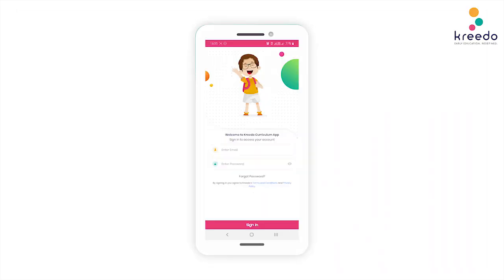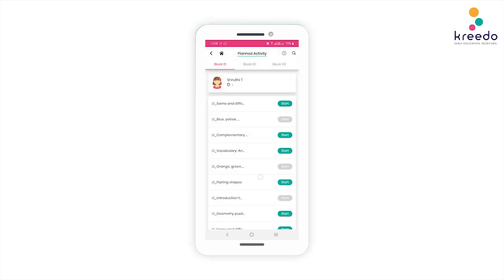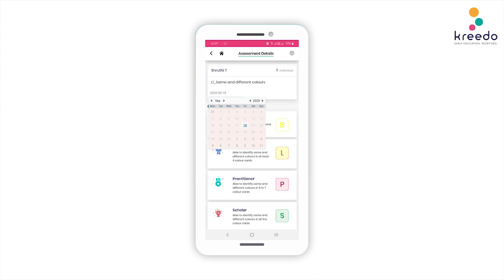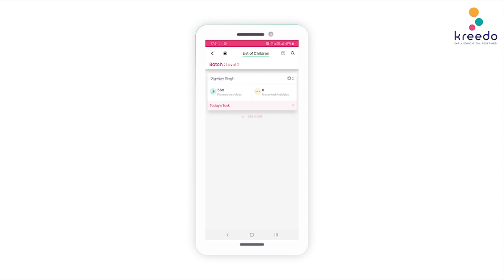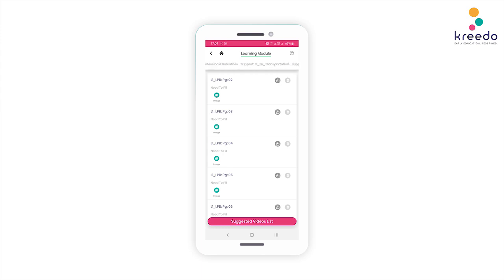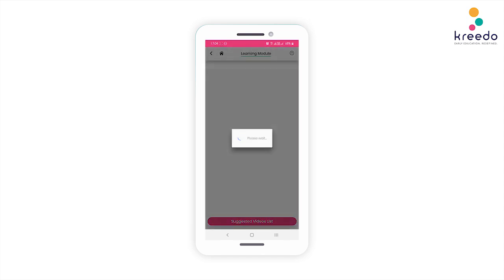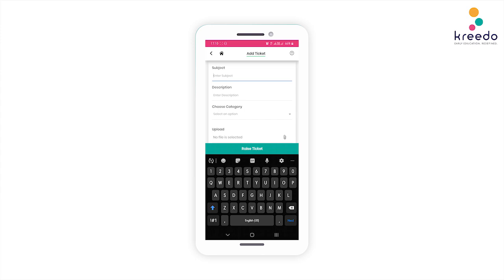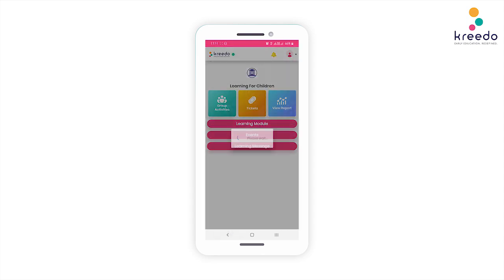Kreedo Curriculum App - Parent Login Demonstration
Here is the demonstration of the parent login of Kreedo's Home Learning Solution. This app helps parent to plan their children's activities.